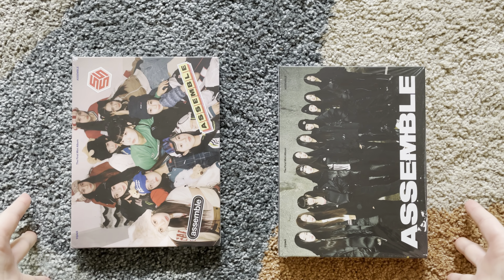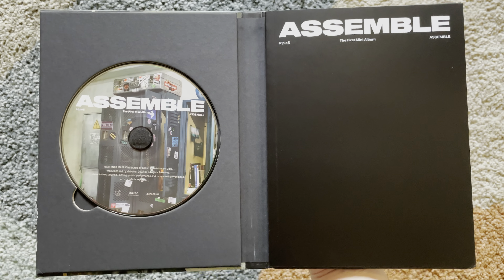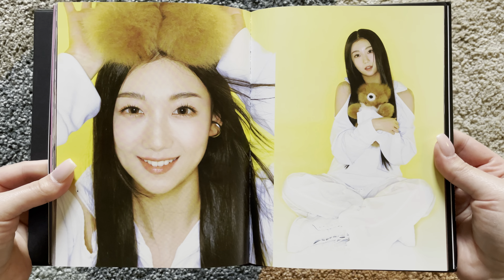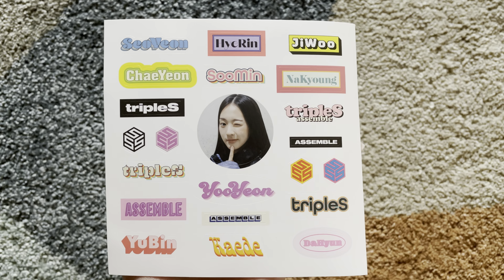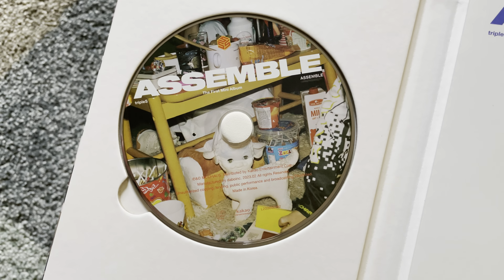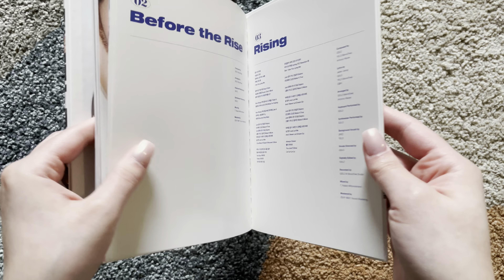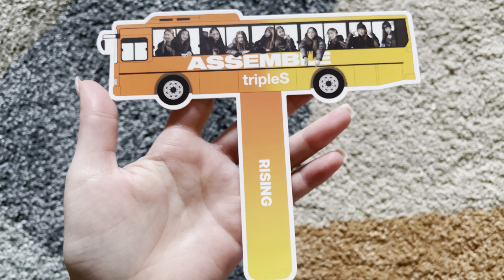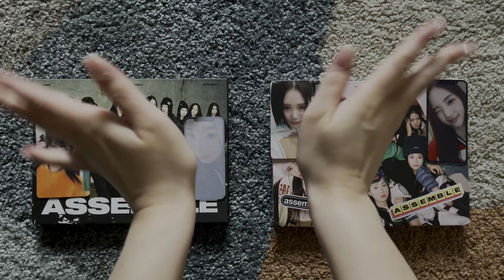TripleS (트리플에스) 1st Mini Album Unboxing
Album(s): tripleS Mini Album - Assemble All Versions (A Version & B Version)

Outro: Asteroid - Pentagon

Profile picture from: Dr. Moricky @mmoriqomm on Twitter

FTC: THIS VIDEO IS NOT SPONSORED UNLESS OTHERWISE STATED IN THE VIDEO